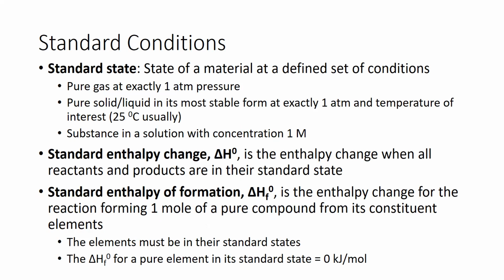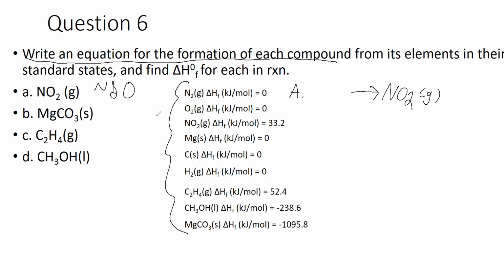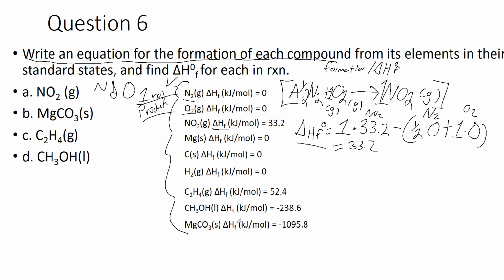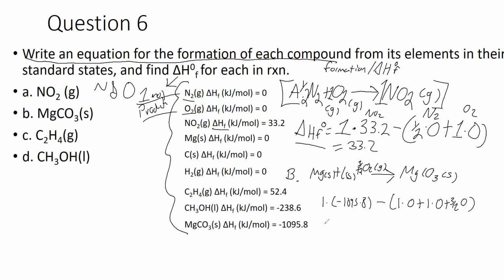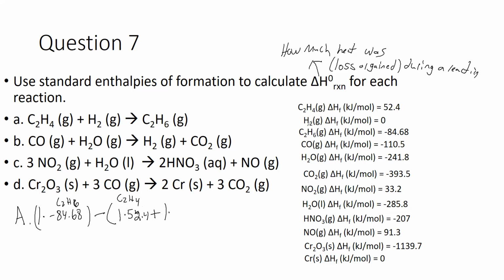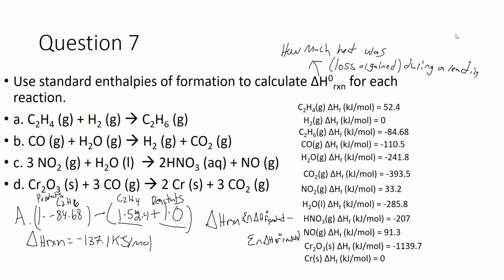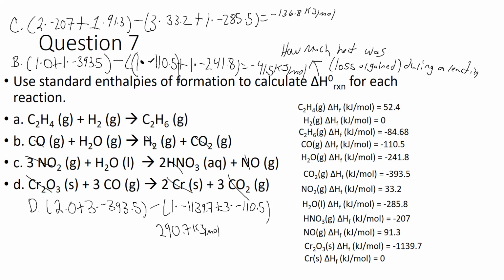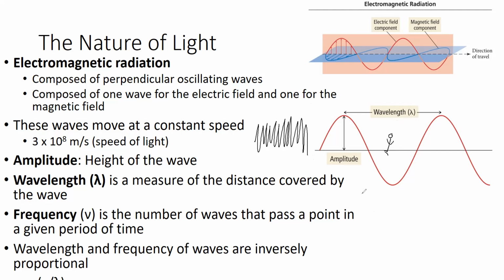GC 1 3-31 Lecture